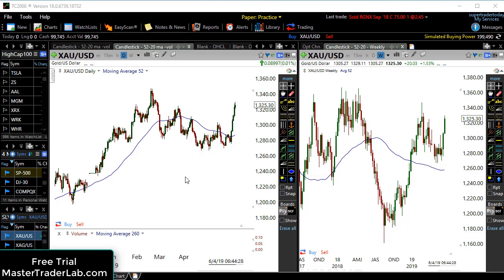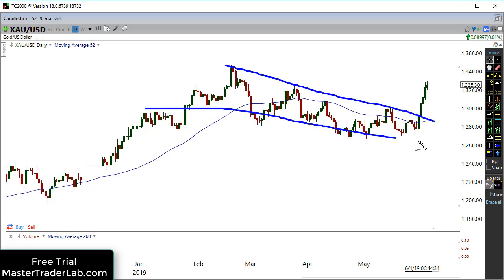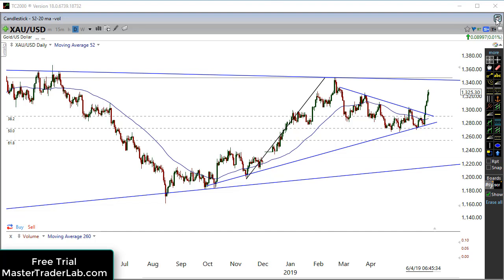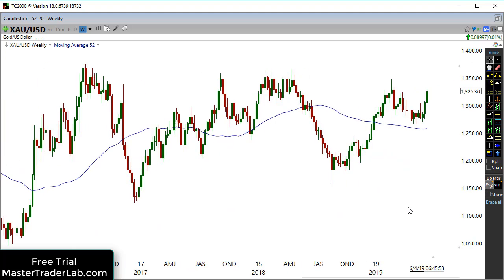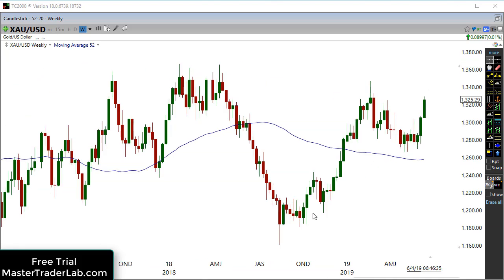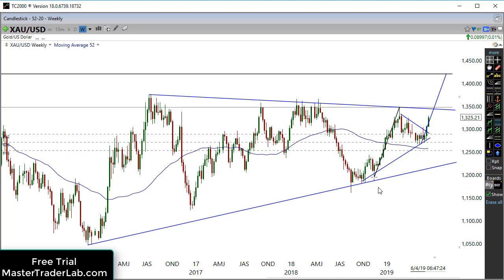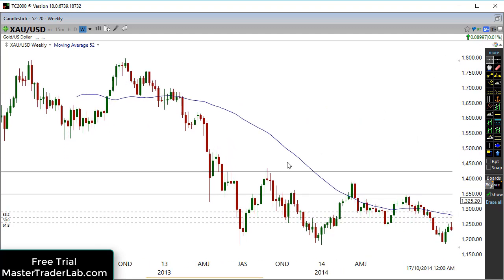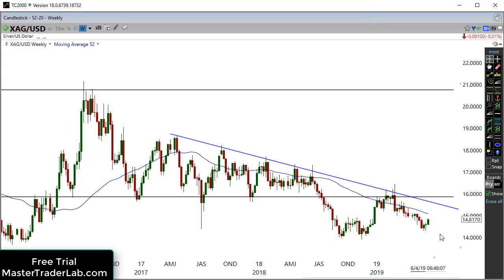Silver And Gold Update - This Could Be The Start Of Something Big